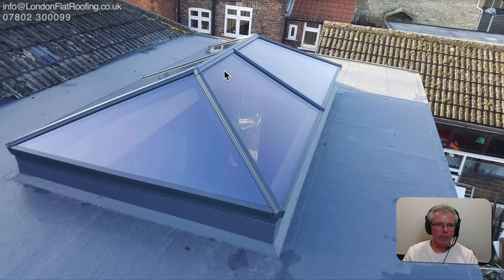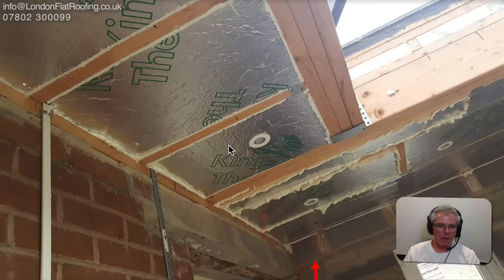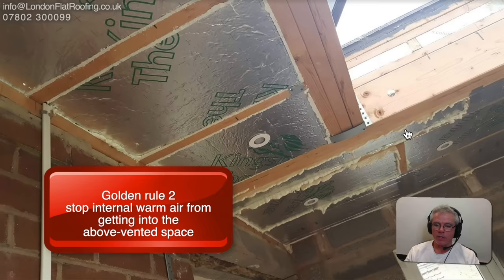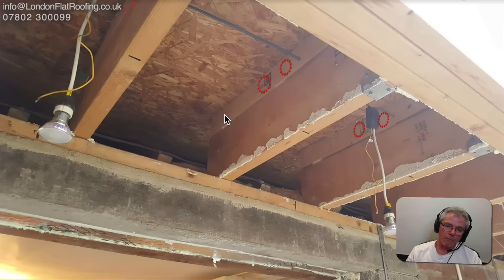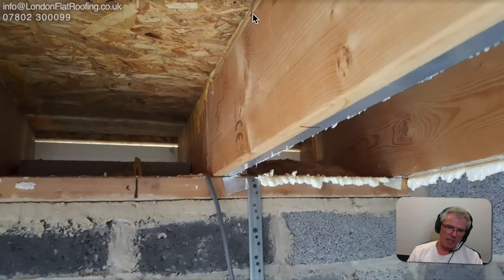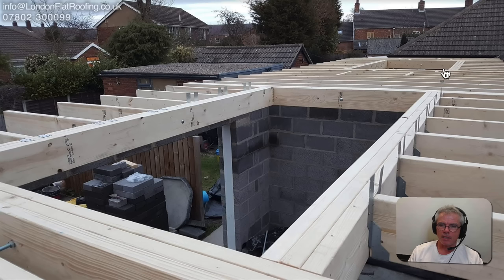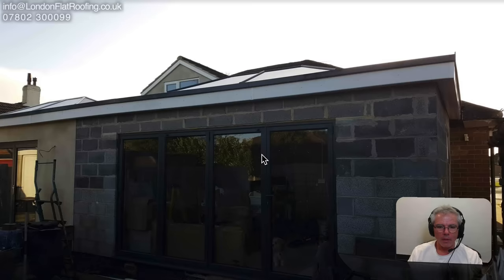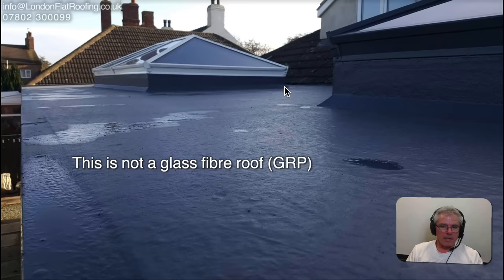Sweating and mouldy New cold flat roof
Link to
Flat roof mould video

Luckily for this house owner, he had spotted the problem and stopped work. Like usual, the problems with the cold flat roof installation was not understanding just how a cold flat roof works and how important the ventilation and the vapour control layer is to form a cold flat roof.
The light fittings had been cut through the insulation and were venting into the vented space above. Not only this but large areas of the cold roof vented space was dead meaning that there is no through ventilation. Though ventilation is one of the most critical parts of the construction of a cold roof.
Using the foil on solid roof insulation is not a good thing even though the roofing insulation manufacturers sys you can when asked.
My video to Flat roof mould above shows how this was tried and how it failed.
Generally speaking, we are now seeing bad workmanship in construction in all sectors. The roofing world is starting to wake up to its responsibility for training however they are focusing on roofing only and are not training new roofers in how to install the insinuation to the roof. Insulating a roof is not just the builder's job but also the roofer's job especially if the work is retrofit as there probably won't be a builder on-site and the main contractor will be the roofer.

Steven Dickinson